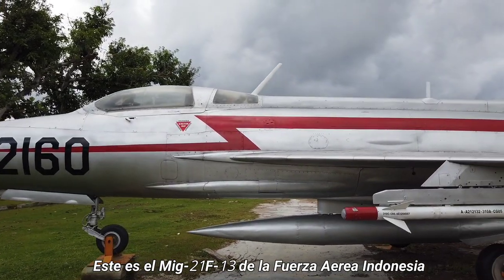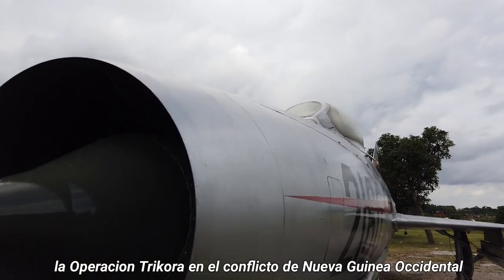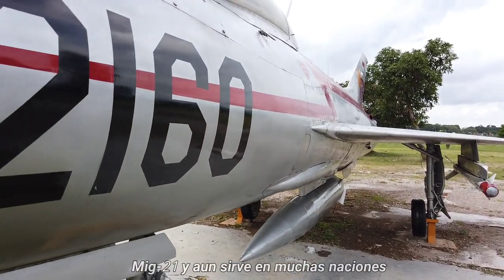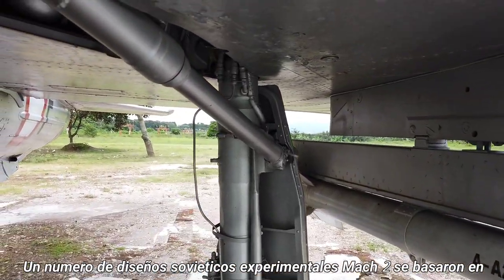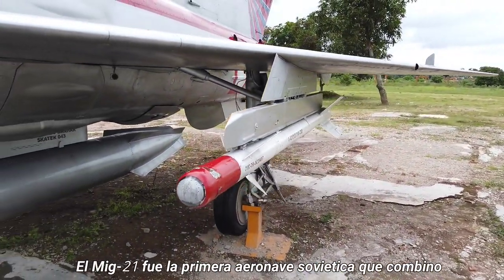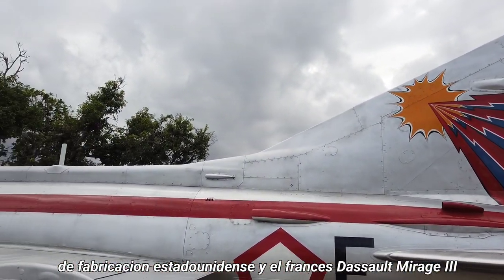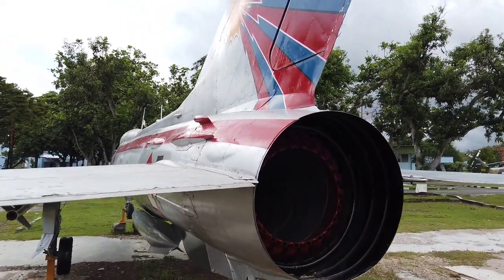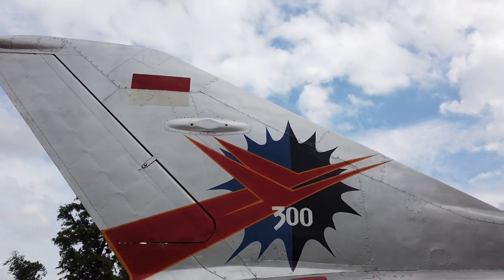Mikoyán-Gurévich Mig-21 Fishbed, Indonesian Air Force TNI AU, Walkaround Video. DJI Osmo Pocket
Walkaround video of the Mikoyán-Gurévich Mig-21 Fishbed of the Indonesian Air Force at the Central Museum of the Indonesian Air Force (Museum Dirgantara Mandala) in Yogyakarta, Indonesia.

This video includes some information in audio about the aircraft.

Filmed using the DJI Osmo Pocket and the Gopro Hero 7 Black in the first part, when I was lucky enough to be there when they moved the airplane to its present position.

Video al rededor del Mikoyán-Gurévich Mig-21 Fishbed de la Fuerza Aerea Indonesia en el Museo Central de la Fuerza Aerea Indonesia (Museum Dirgantara Mandala) en Yogyakarta, Indonesia.

Este video incluye alguna informacion de la aeronave en forma de audio. Es la primera vez que intento esta modalidad, asi que por favor digame en los comentarios si es de su agrado o si tiene alguna sugerencia.

Filmado usando el DJI Osmo Pocket y la Gopro Hero 7 Black en la primera parte, cuando tuve la suerte de estar ahi cuando movian el avion a su posicion actual.